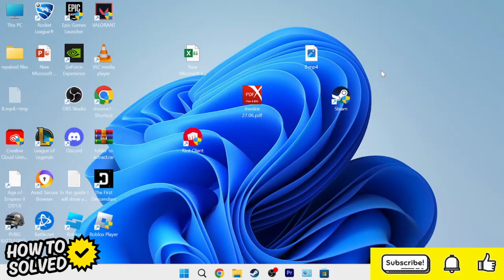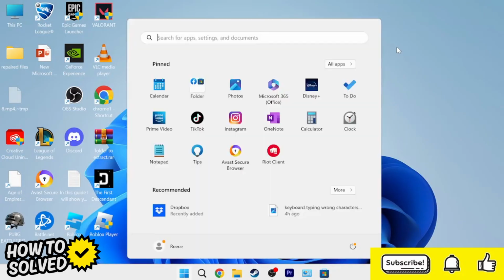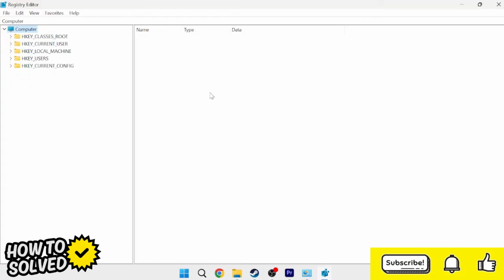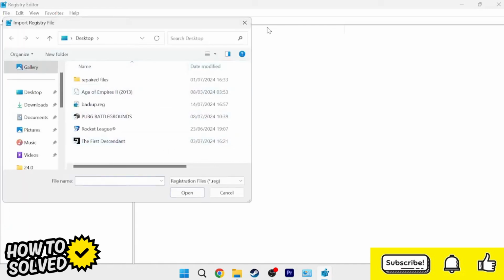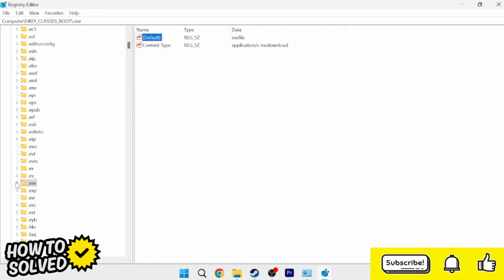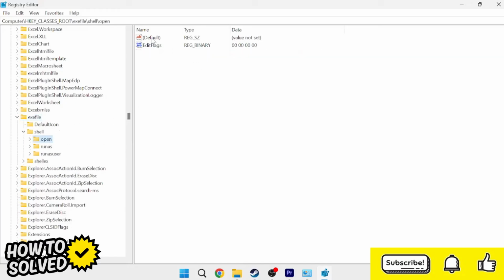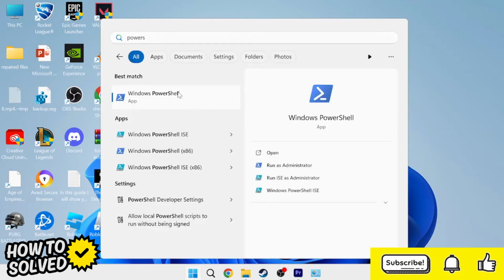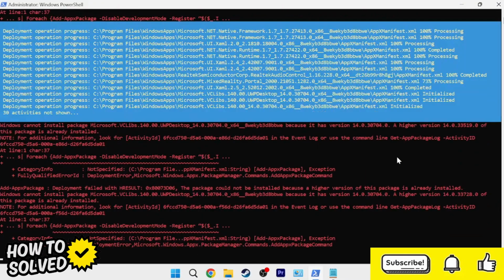[Easy Fix] Apps Not Opening in Windows 11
In this video I will show you how to [Easy Fix] Apps Not Opening in Windows 11